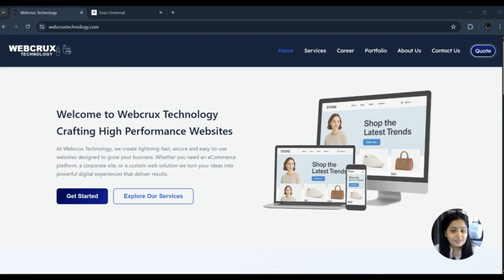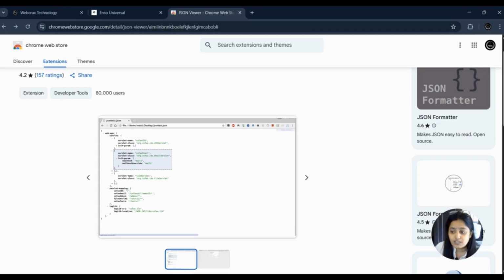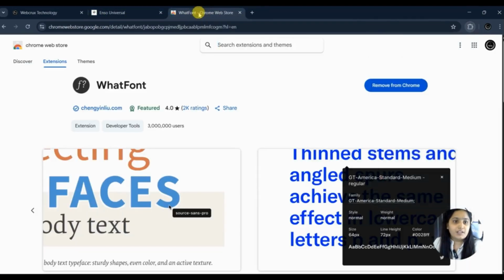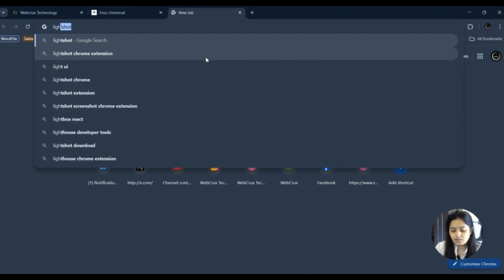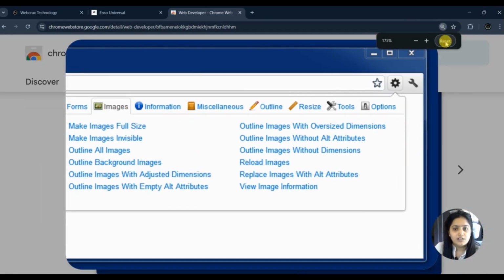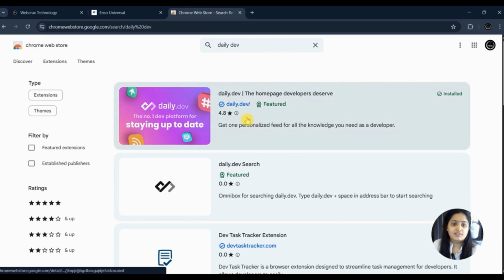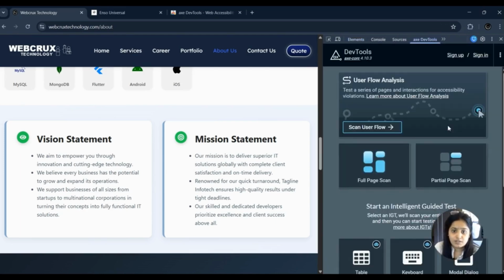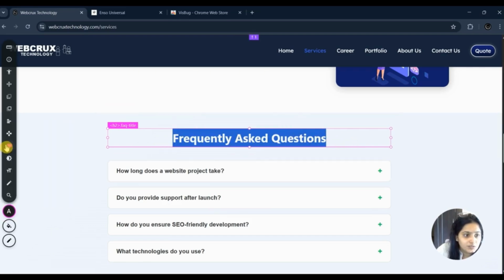Chrome Extensions That Will Change How You Code in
Want to code faster, cleaner and smarter in 2026?

In this video, I’m sharing the Top Chrome Extensions that will completely transform your development workflow.

Whether you're a web developer, frontend designer, backend coder or Laravel developer, these extensions will save you time, boost productivity and level up your skills instantly.

Watch till the end for game-changing tools every developer must try
Comment which extension you use the most